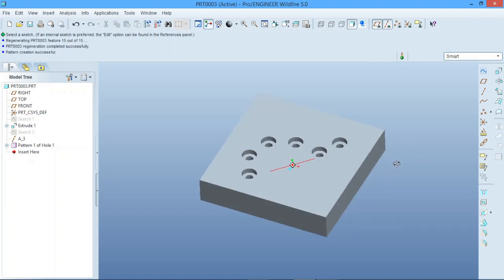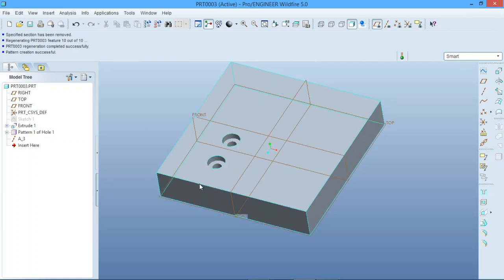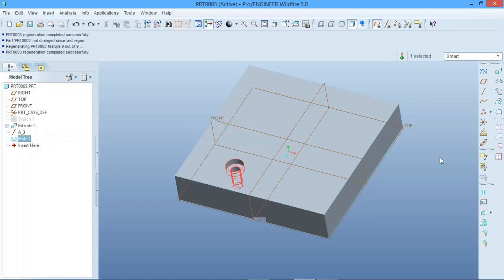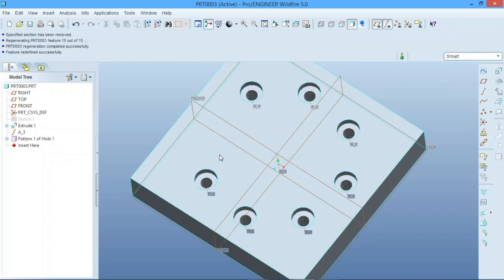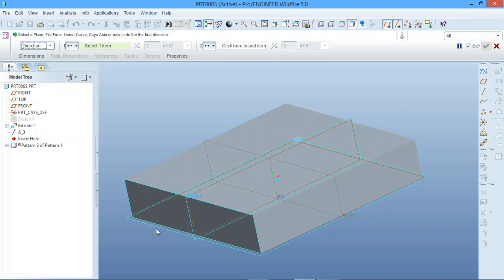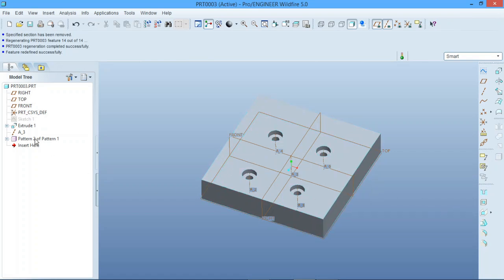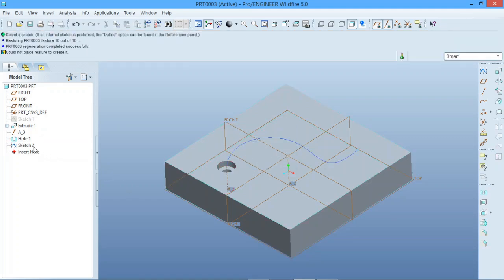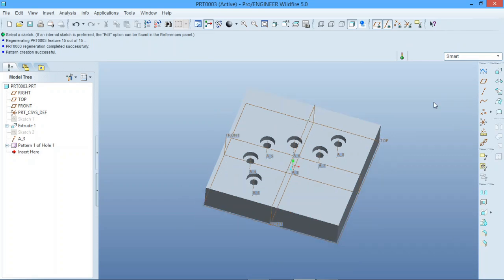How to Use the Pattern Feature in Creo Parametric (Complete Guide)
In this how-to Creo Parametric tutorial, I show you how to properly use the Pattern Feature to create clean, controlled, and fully parametric patterns.

This video explains how a group of holes that looks random is actually one intelligent pattern, and how to control it without breaking your model.

In this tutorial, you’ll learn how to:

Create direction patterns using dimensions and surfaces

Control pattern spacing and instance count

Use axis (circular) patterns with full or partial angles

Automatically divide patterns across 360° or custom angles

Suppress and restore individual pattern instances

Pattern a pattern of features

Understand why pattern dependencies can break models

Create curve-driven patterns that follow a spline

Avoid common mistakes that cause unstable designs

This is a must-know feature for fast modeling, hole layouts, flanges, brackets, and production-ready CAD work.

💬 Comment if you want a follow-up or real-world example

creo pattern feature,
how to pattern in creo,
creo hole pattern,
creo circular pattern,
creo axis pattern,
creo curve pattern,
creo parametric tutoria,l
ptc creo pattern,
creo fast features,
creo cad modeling,
creo beginner tutorial,